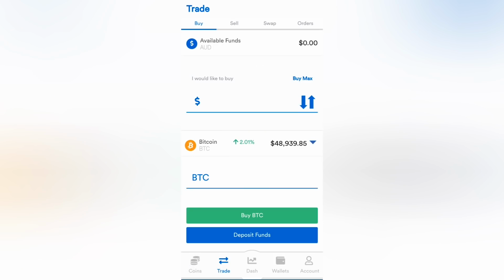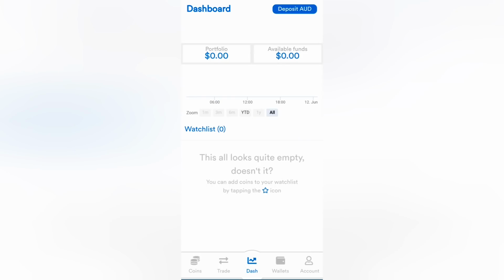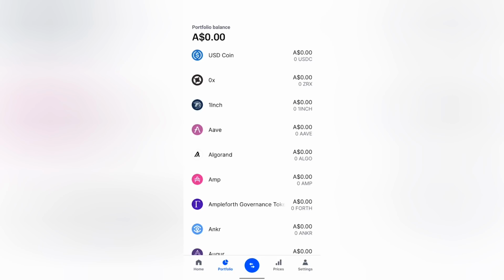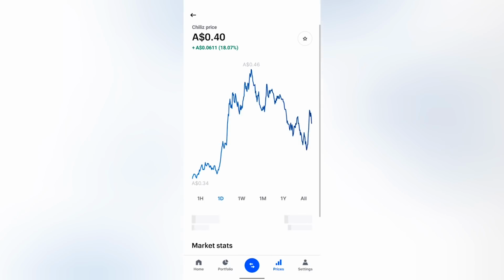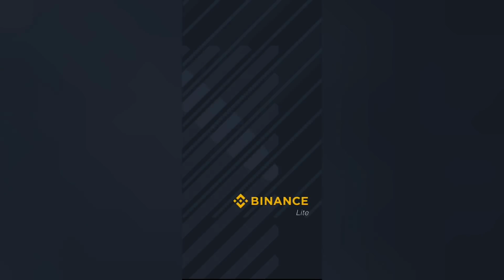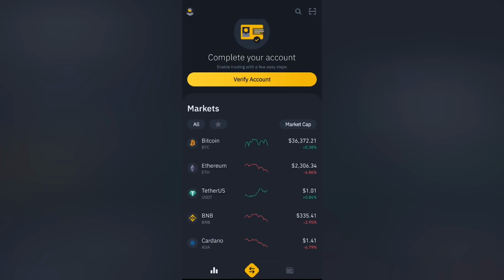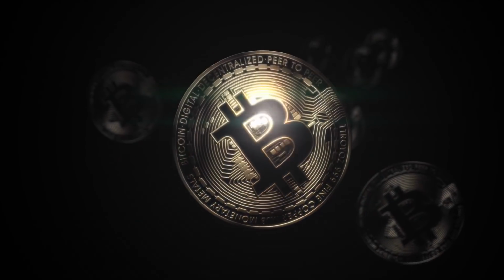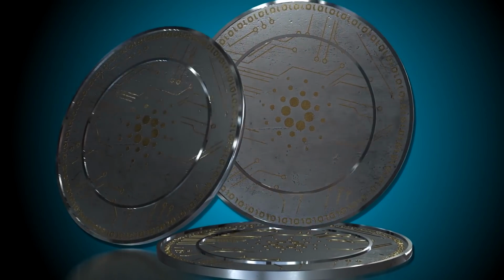How to invest in Cryptocurrency and make MILLIONS for Beginners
I recommend signing up to multiple Apps. Some platforms have coins listed on the exchange unlike others and give you the ability to still trade if one goes under for maintenance like we have seen before in the past.